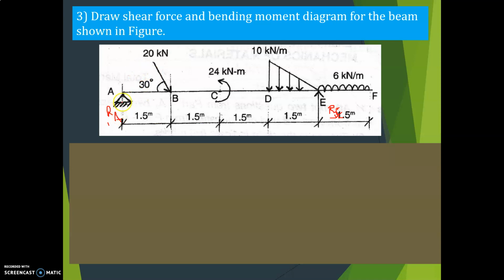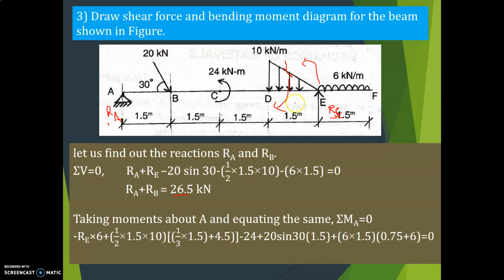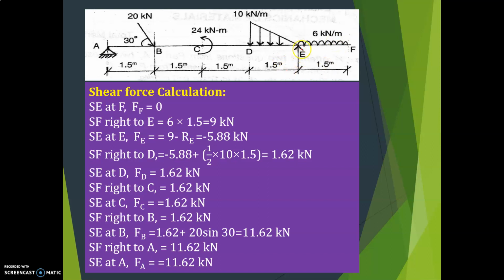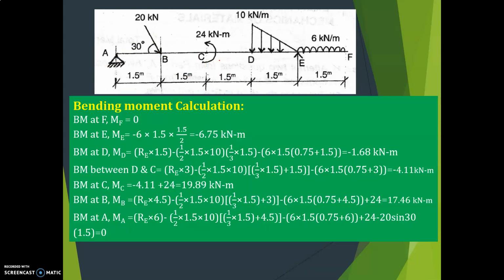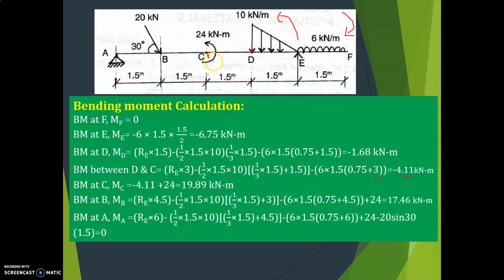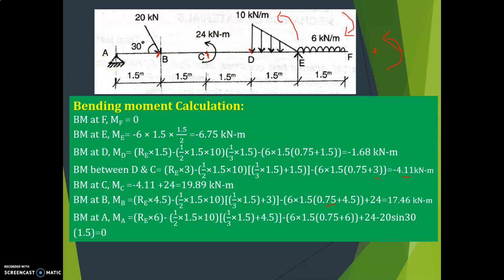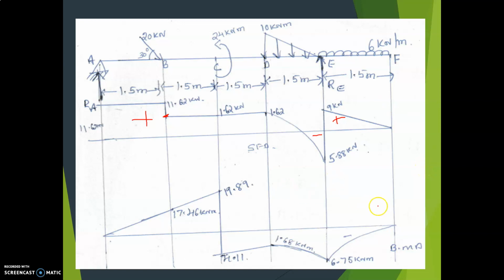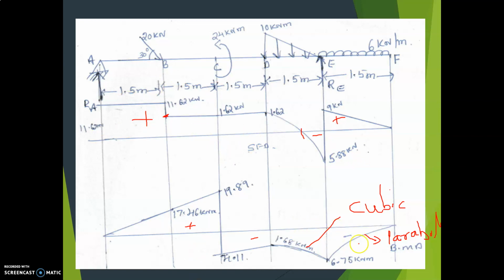Unit 2- Lecture 16- Dr. Shwetha Prasanna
Unit-II(Shear Force and Bending Moment diagrams for beams)